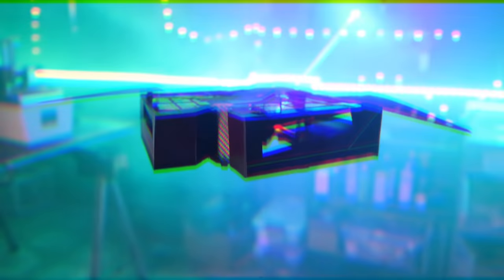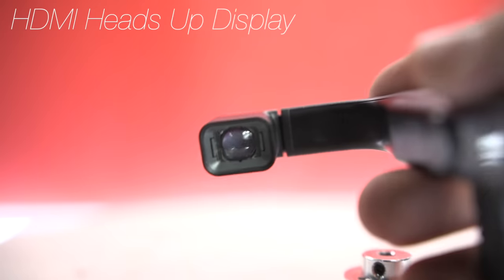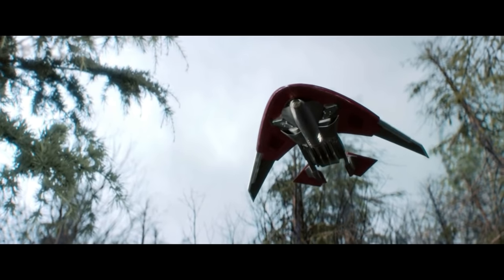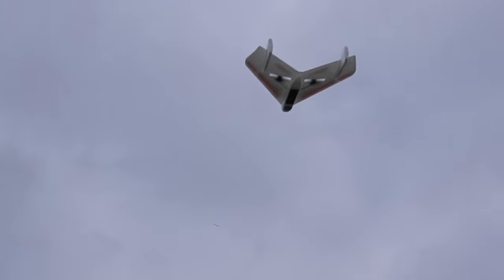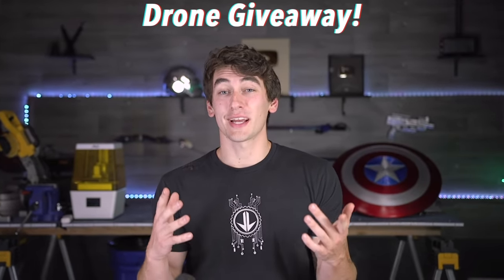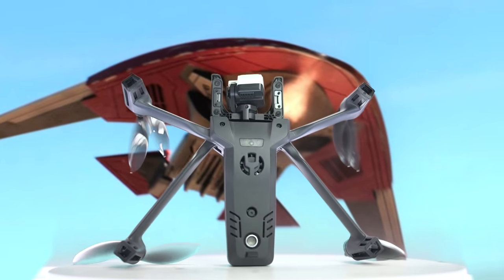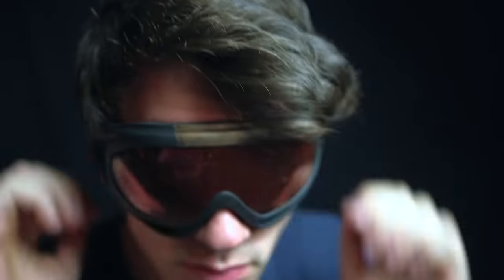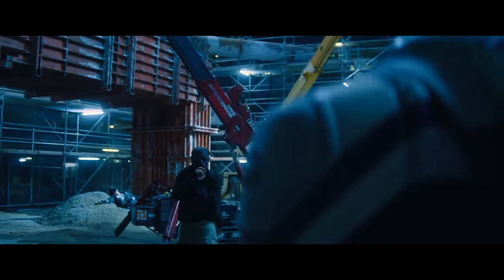Real Expandable Falcon Wings + Redwing Drone and HUD Goggles! - Falcon IRL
Here's how I built some expandable Falcon wings from the Marvel TV show The Falcon and The Winter Soldier. I also built Redwing, the Falcons personal drone assistant, complete with autonomy, voice control, lasers, and more! I also made the Falcons heads up display goggles to see video from Redwing, and I made his wrist band to control Redwing. There's a lot of stuff in this one so I hope you guys like it!

Falcon Wing Tee’s designed by Laser-Focused Group graphic designer @KLHobart